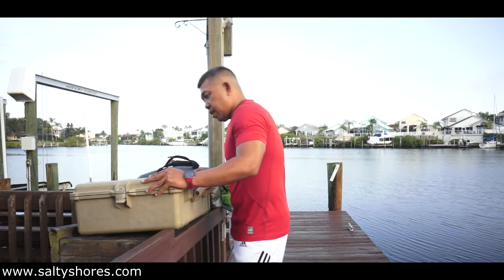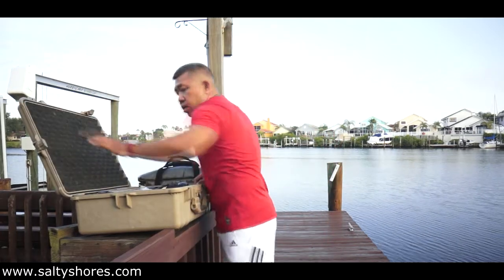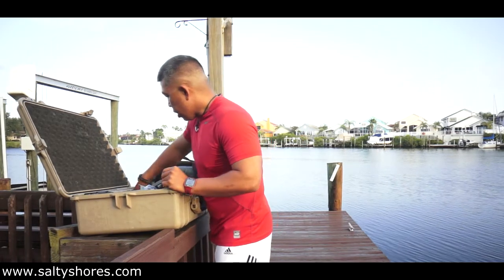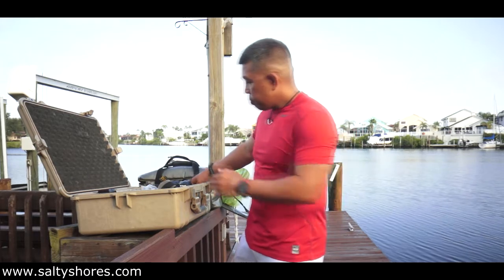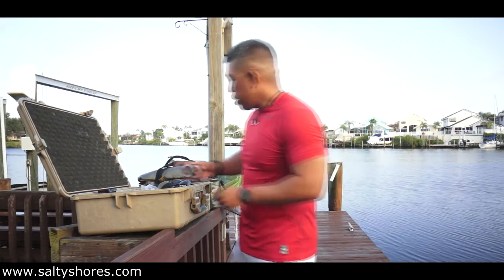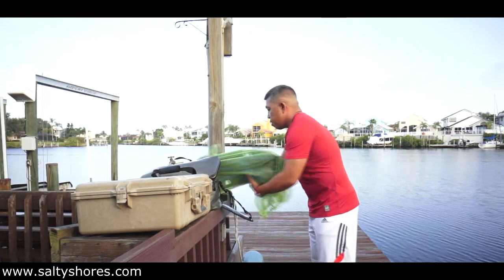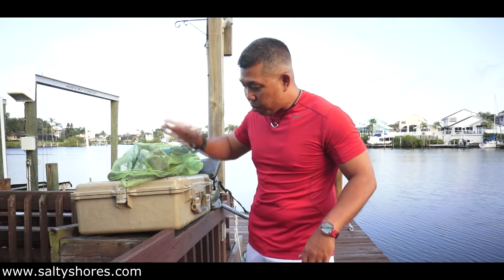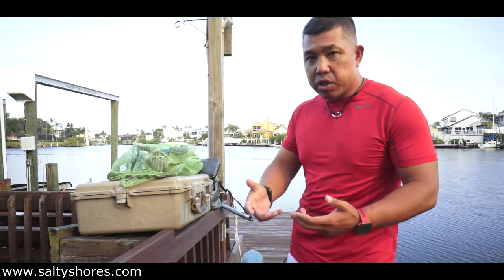Camera Gears I bring on a fishing shoot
Camera Gears I bring on a fishing shoot Sam Root of Saltyshores.com